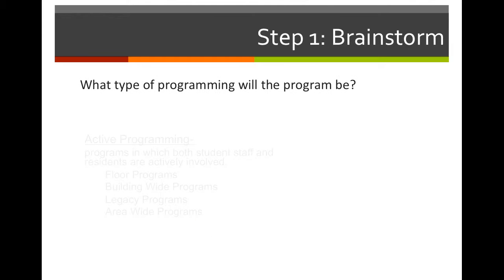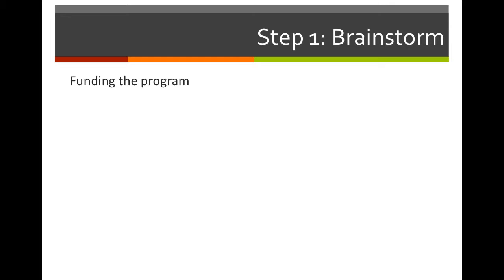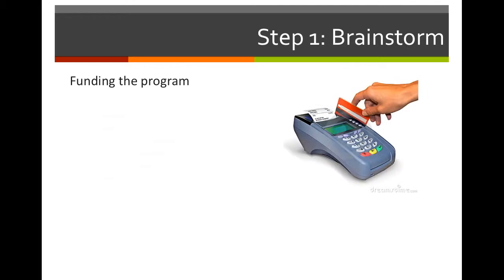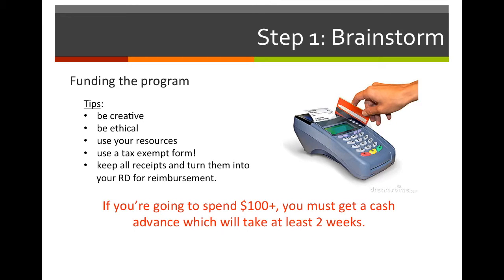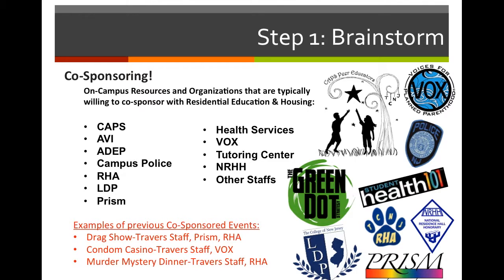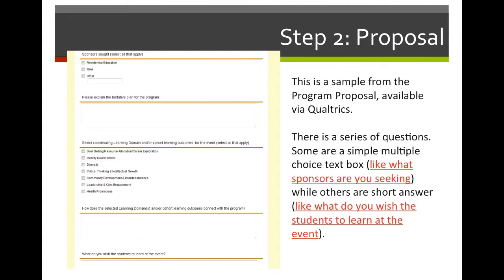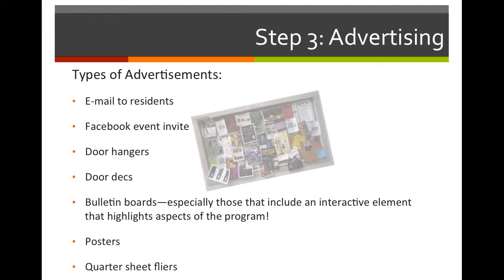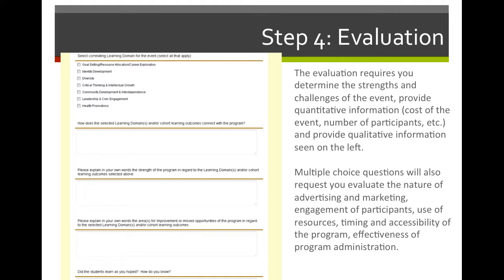TCNJ Res Ed Online Training : Programming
This video is part of The College of New Jersey Department of Residential Education and Housing online training. It will be used to training the Res Life student staff members for their roles as leaders in the campus community.